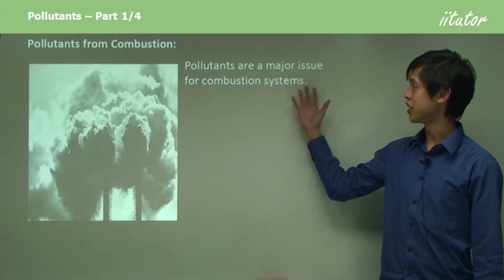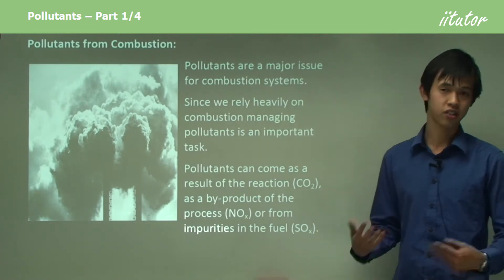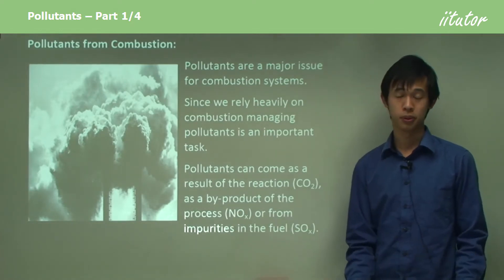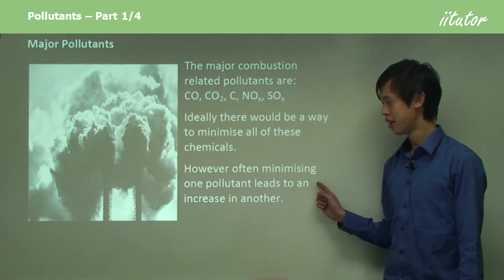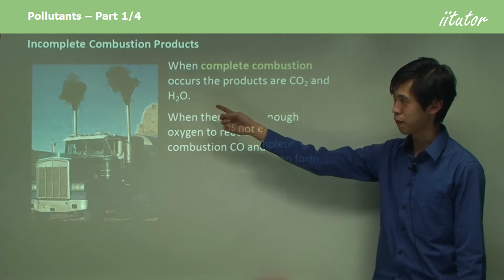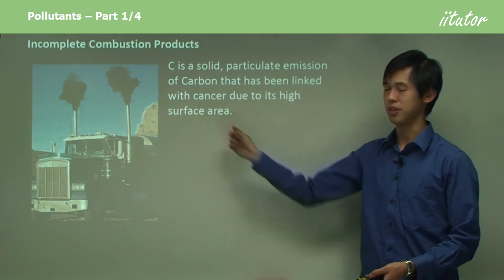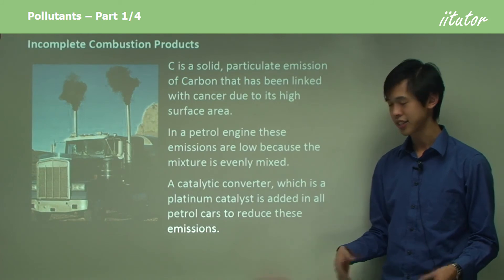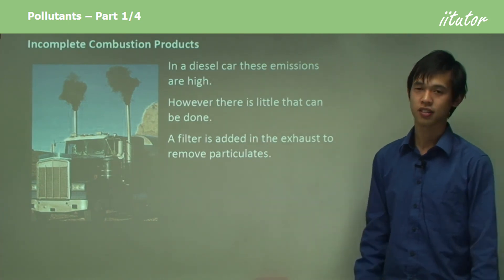Battling Pollution: The Secrets of Incomplete Combustion Reactions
🔥 Unveil the Hidden Dangers of Incomplete Combustion Reactions and Pollution! 🌫️

In the world of combustion, pollutants are a formidable challenge. As our reliance on combustion grows, so does the urgency of managing these pollutants. They can arise from the very reaction itself, emerge as by-products of the process, or sneak in through impurities in the fuel.

Discover the major players in this pollution game: CO, CO2, C, NOx, and SOx. Ideally, we'd love to minimize their presence, but it's not always that simple. Tackling one pollutant can sometimes mean unintentionally increasing another.

Delve into the dark side of incomplete combustion, where C, in the form of tiny carbon particles, poses a significant health risk due to its extensive surface area. Uncover why petrol engines are more lenient in this aspect and how catalytic converters come to the rescue. On the other hand, diesel cars face a more significant challenge. Explore the solutions, including specialized filters, that help combat particulate emissions.

Join us on a journey to understand the complexities of incomplete combustion reactions and the battle against pollution in "Battling Pollution: The Secrets of Incomplete Combustion Reactions." Your awareness can make a difference in the fight for cleaner air. 🌍💨

Pollutants from Combustion:
Pollutants are a major issue for combustion systems.
Since we rely heavily on combustion managing pollutants is an important task.
Pollutants can come as a result of the reaction (CO2),
as a by-product of the process (NOx) or from impurities in the fuel (SOx).

Major Pollutants:
The major combustion-related pollutants are:
CO, CO2, C, NOx, SOx
Ideally, there would be a way to minimise all of these chemicals.
However, often minimising one pollutant leads to an increase in another.

Incomplete Combustion Products:
C is a solid, particulate emission of Carbon that has been linked with cancer due to its high surface area. In a petrol engine, these emissions are low because the mixture is evenly mixed. A catalytic converter, which is a platinum catalyst is added in all petrol cars to reduce these emissions. In a diesel car, these emissions are high.  However, there is little that can be done.
A filter is added in the exhaust to remove particulates.